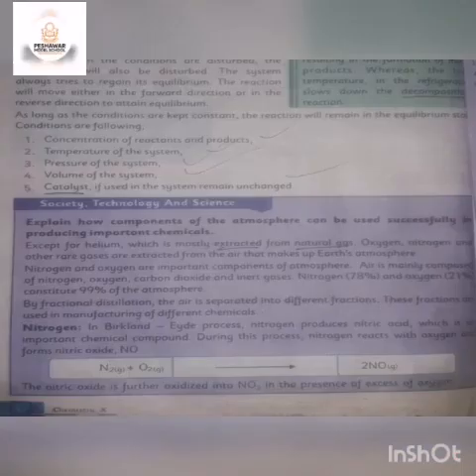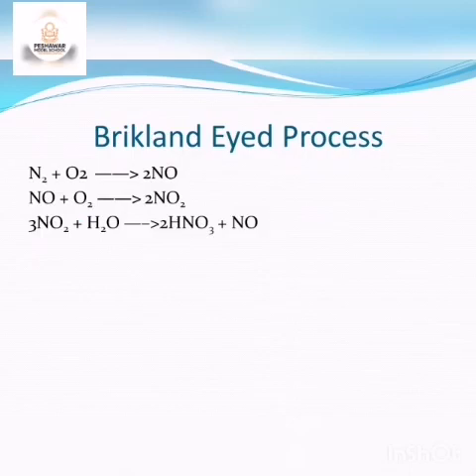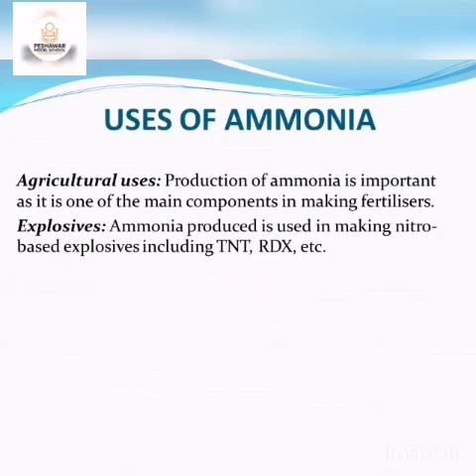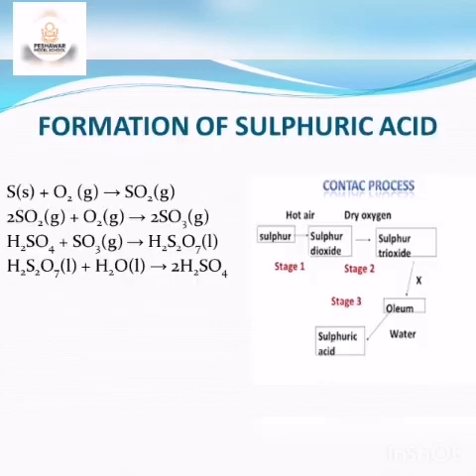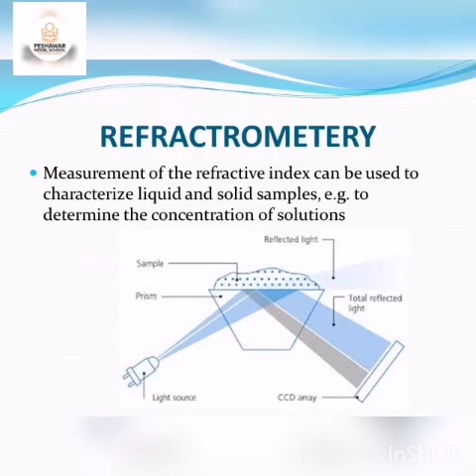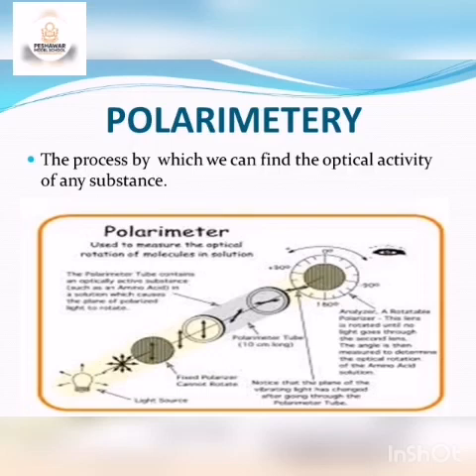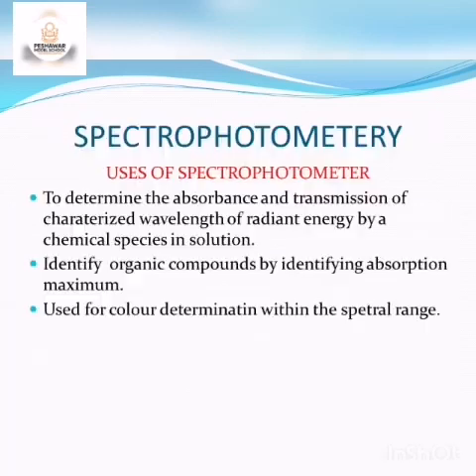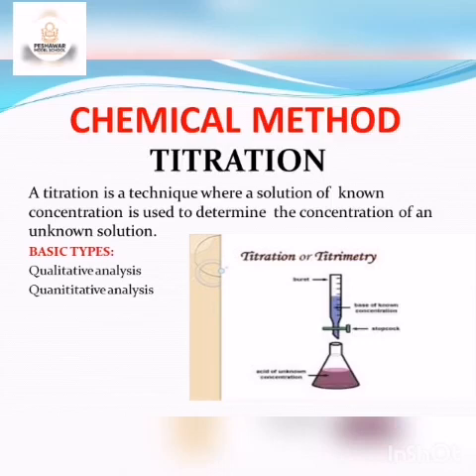PMS NSR Lecture No.7 Chemistry Grade X